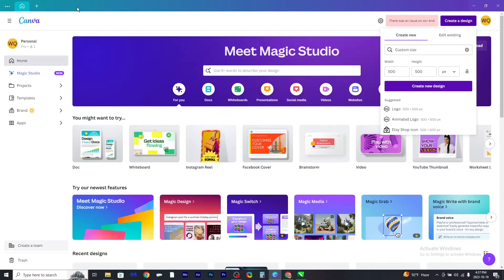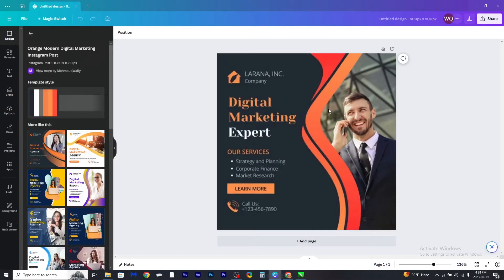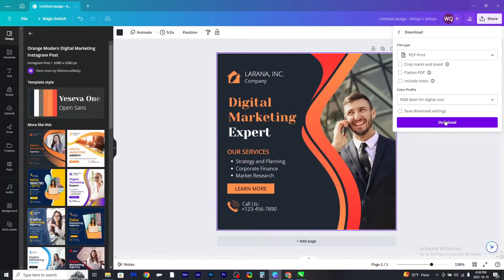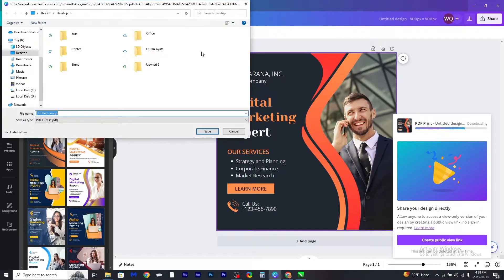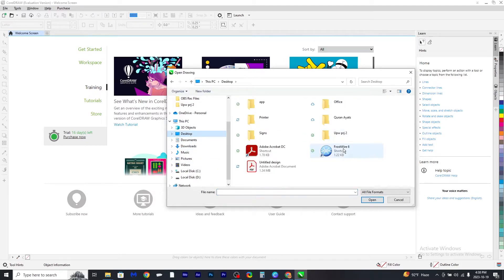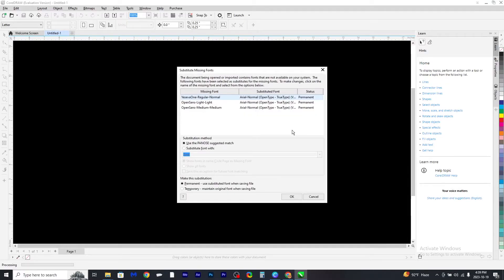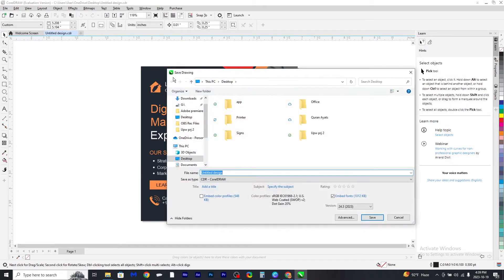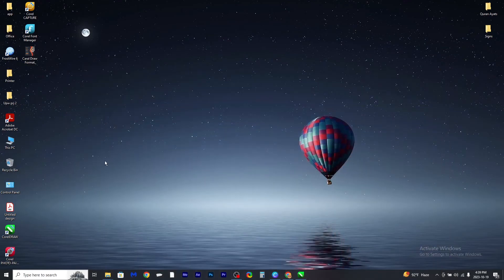How to Convert from Canva to Coreldraw file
If you are looking for a video about How to Convert from Canva to Coreldraw file, here it is!